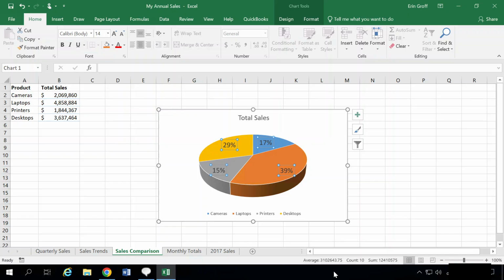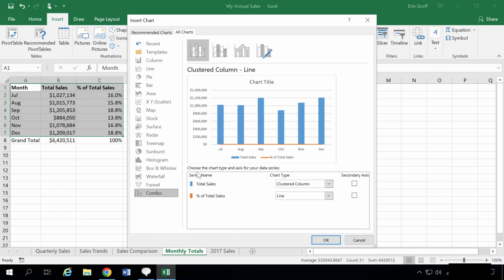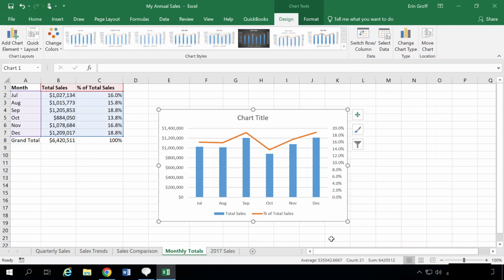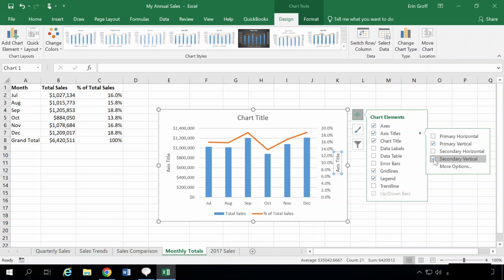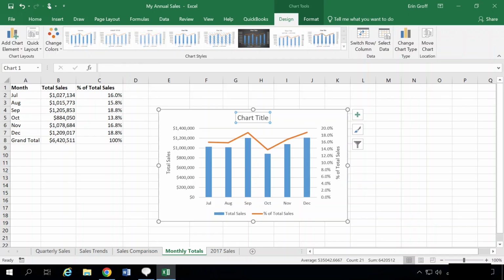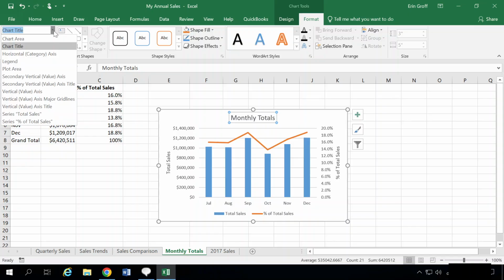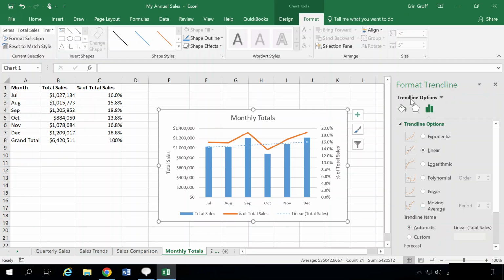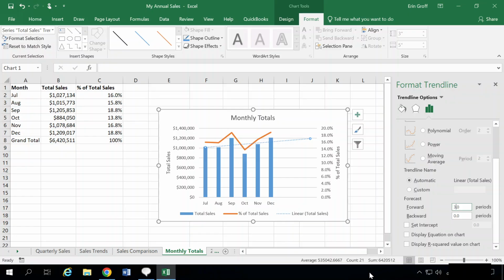EP2 Activity 4-3